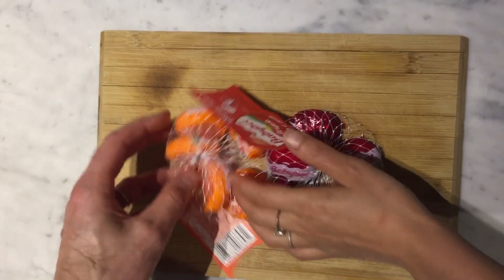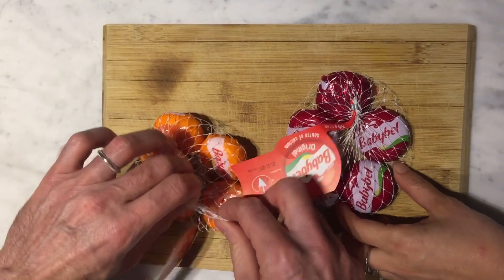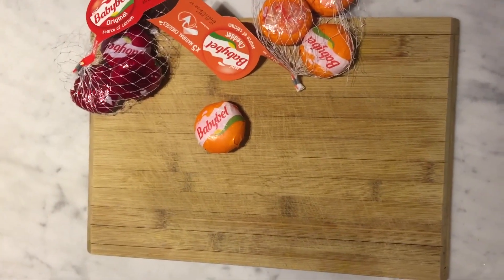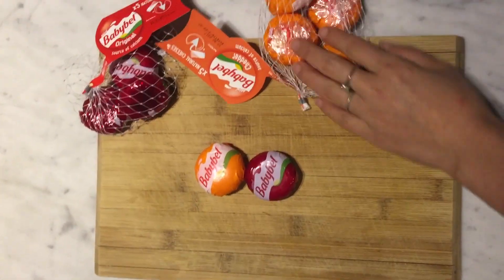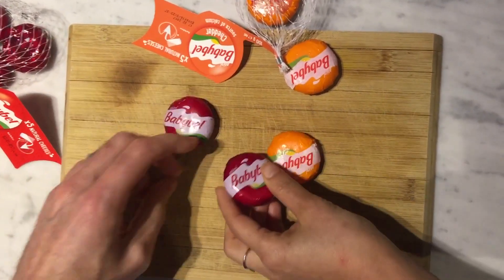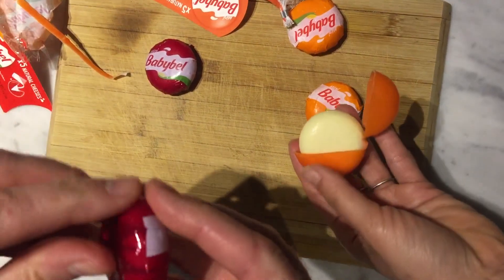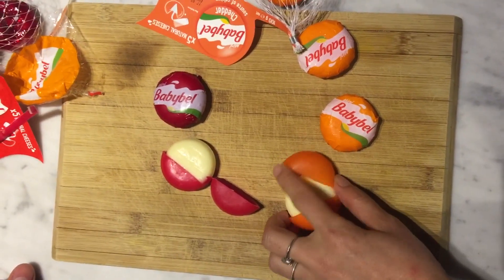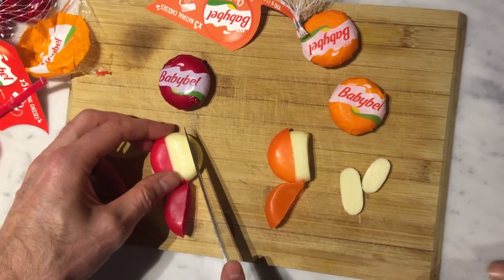Babybel cheese unboxing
These tasty morsels bring back memories of school lunch boxes and playground fun!